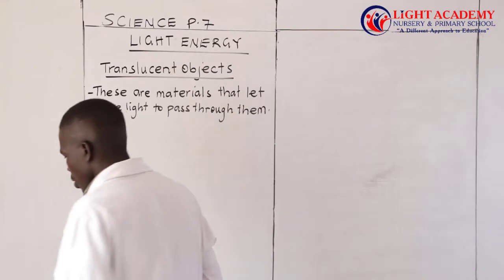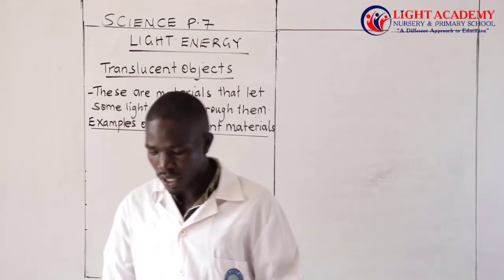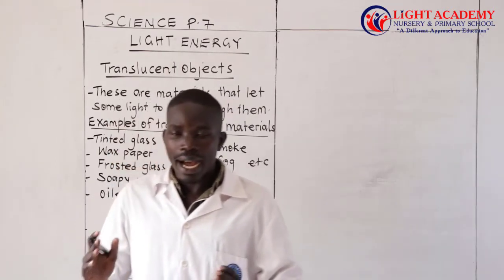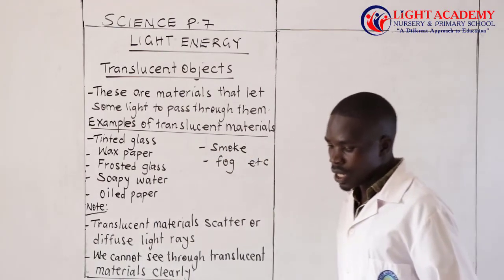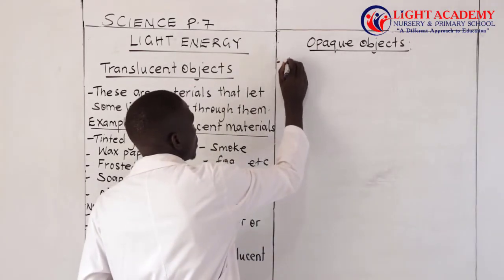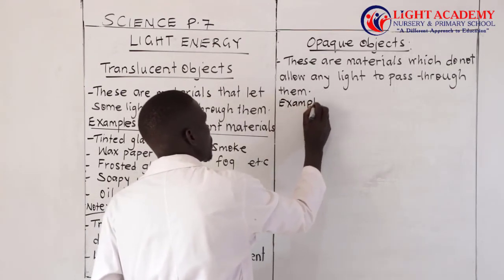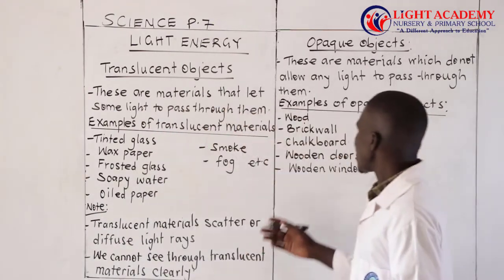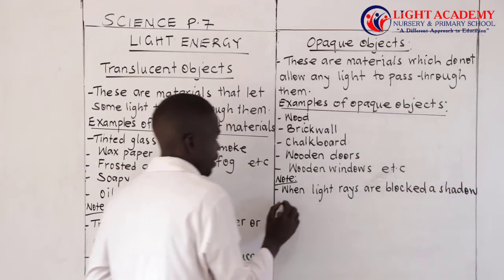LIGHT ENERGY P.7 Science Lesson by Tr. Wafula Joseph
P.7 Science lesson (light energy) by Tr. Wafula Joseph.